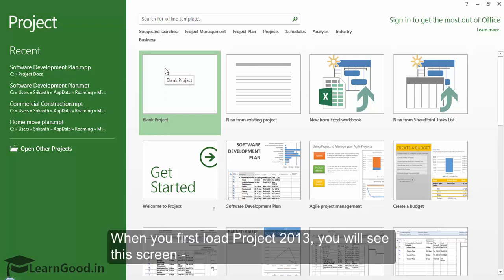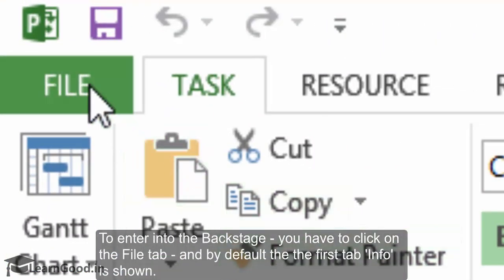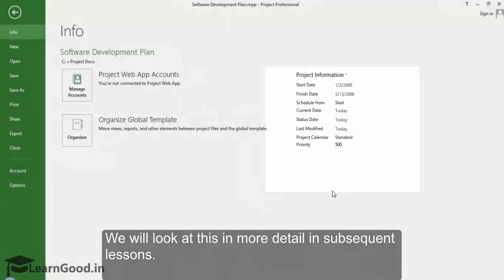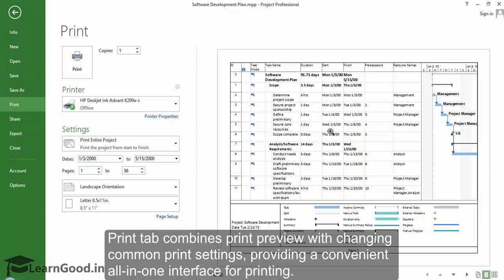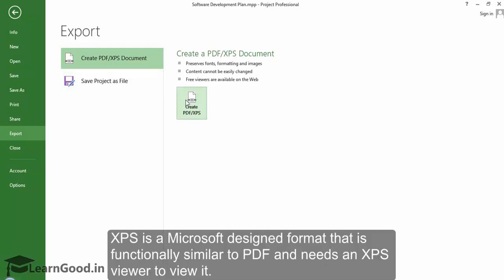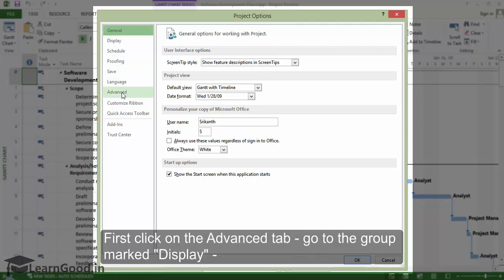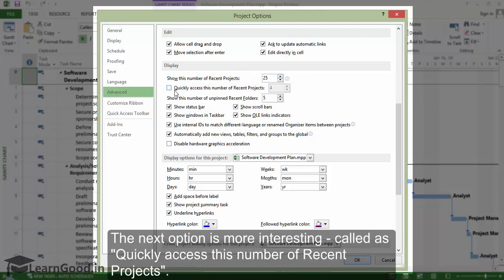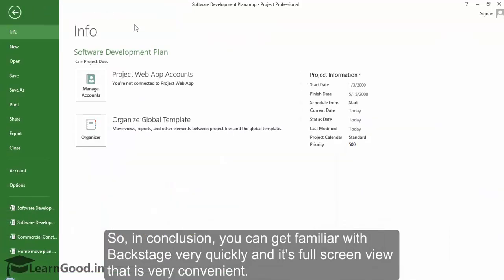Microsoft Project 2013 Tutorial: BackStage View - Part 3 of 55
When you first load Project 2013, you will see this screen - with a lot of options on the right side of the screen on how to create a new project. You can choose from either creating a new project with options from the right side of the screen OR on the left side you might see a list of recent projects if you have already opened project files earlier.

For this lesson I am going to load an existing recent project file like so - and we can look at the backstage view.

To enter into the Backstage - you have to click on the File tab - and by default the the first tab 'Info' is shown. The Info tab is where you can get high-level status about your project and make related changes. This is a convenient place to reference the location of your document, and copy it to the clipboard.

Learn the complete 5+ hour course - 55 topic videos - 500+ students within 1 day of launch.